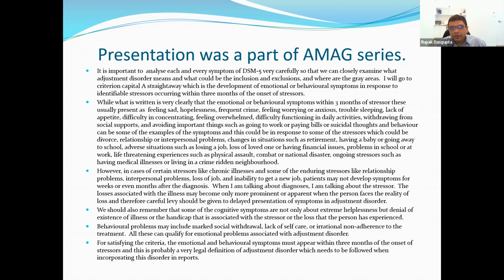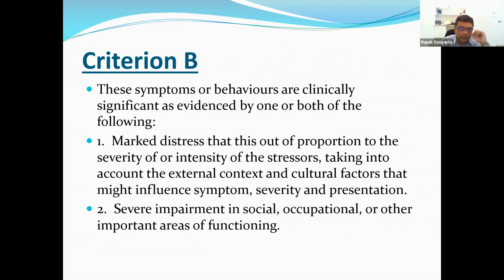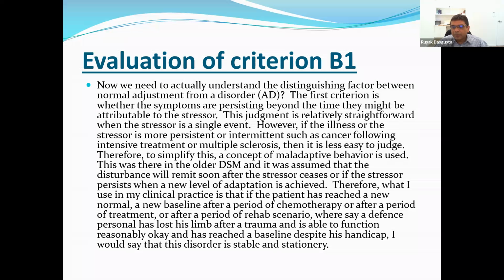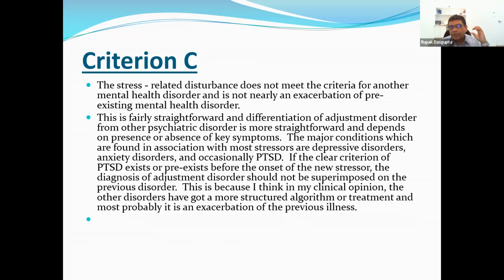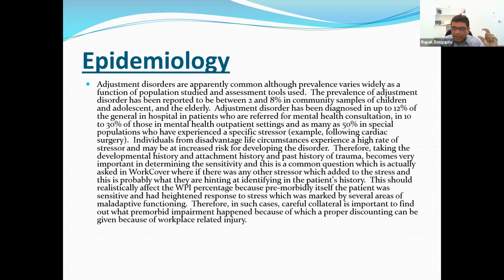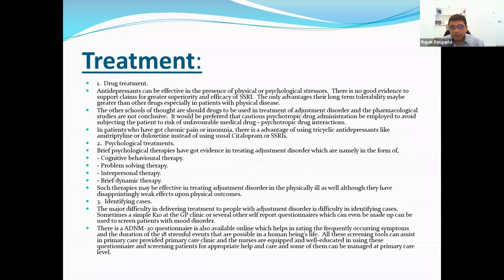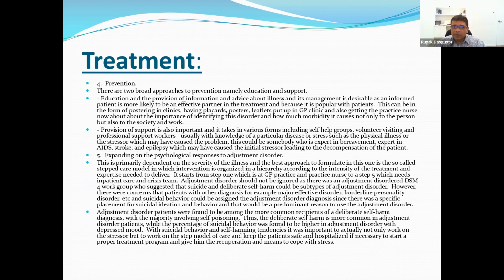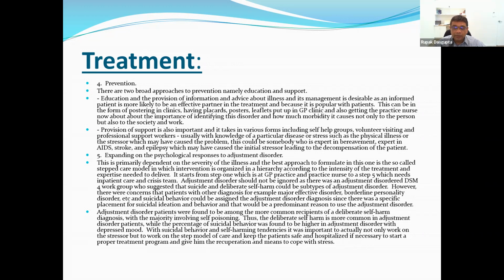Dr.Rupak Dasgupta - Adjustment Disorder: How long can it go on for?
MEDICOLEGAL ASSESSMENT GROUP'S SEMINAR:
Dr.Rupak Dasgupta - Adjustment Disorder: How long can it go for?

ABOUT THE PRESENTER:
Dr.Rupak Dasgupta is a Consultant Psychiatrist with many years of experience in public and private systems. His expertise is in traumatic brain injuries, cognitive impairment, particularly in the elderly, chronic pain, PTSD, addiction, panic disorders, major depression, ADHD, and forensic psychiatry.

ABOUT THE PRESENTATION:
In this presentation, Dr.Dasgupta talks about Adjustment Disorder which includes Criterion B, C, D and E, as well as the treatment.

Whether you’re a Plaintiff or Defendants Solicitor, you’ll have access to an elite team of doctors across a broad range of medical specialities. Whatever the diagnosis may be, you can be certain that your client will be reviewed by only the most suitably qualified and seasoned clinical specialist for their particular condition.

At MAG, we want our clients to feel empowered by offering them an array of options. We understand if you have a preferred doctor whom you want your client seen by. That’s why we will make every attempt to ensure this happens. If that doctor is not available when you want your client assessed, we will arrange for another doctor from the exact same speciality to conduct the assessment.

No matter what medical speciality you require, our specialists have years of medico-legal experience in dealing with the most complex of workplace injuries and traumas.  Through meeting with your client either in person or through a tele-health consultation, the specialist will conduct an in-depth examination to determine the underlying causes.